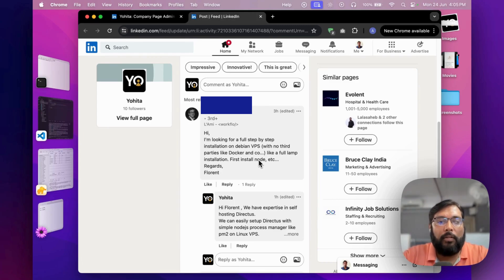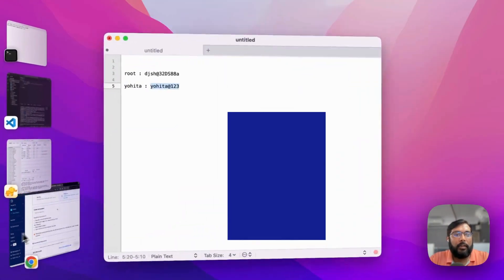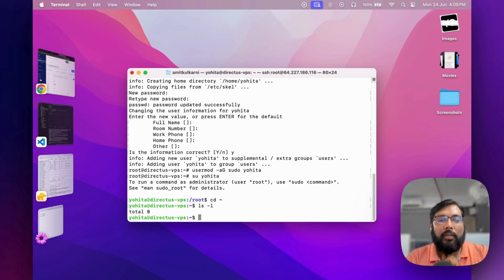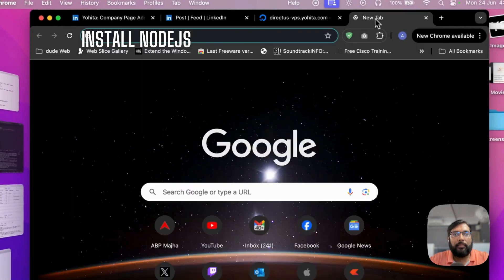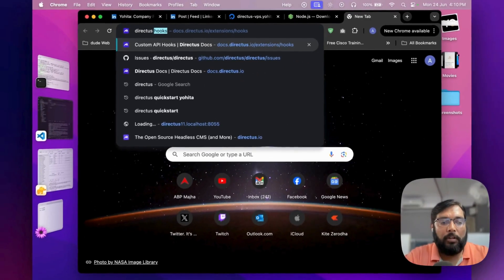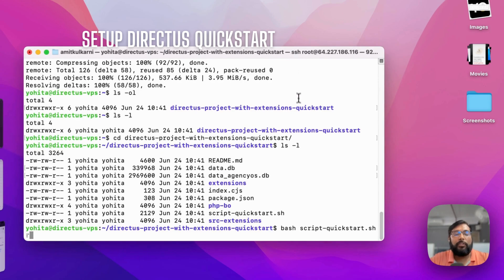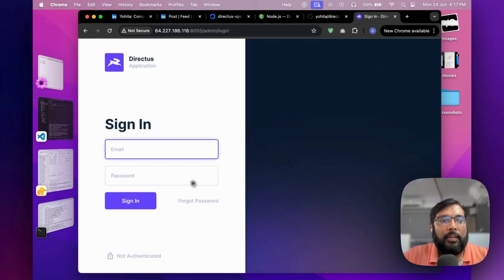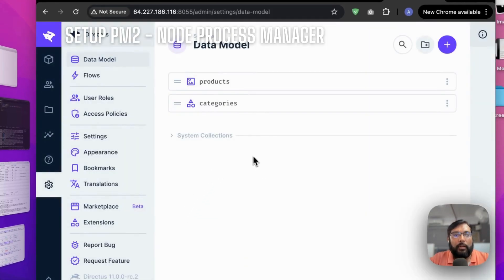Directus Deployment on $10 VPS in 10 Mins - Without Docker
Directus Deployment on $10 VPS - Without Docker || Step by step installation on Ubuntu Linux || NodeJS Install ||  Directus Quickstart

Follow along as we break down each step with practical examples and clear instructions.

Directus Training Sessions, Tutorials , Courses and Content.

Discover top-notch Directus development services with Yohita, based in Pune, India! Our expert team specialises in custom Directus solutions, seamless integrations, Custom Extension Development, Maintenance  and ongoing support, empowering businesses to efficiently manage and distribute their content.

SAAS : Yohita.app

Chapters :
0:00 Introduction
0:37 Creating VPS
2:33 Add Sudo User
3:46 Install NodeJS
5:02 Directus Installation
7:56 Setup PM2 Node Process Mananger
9:05 Domain Mapping